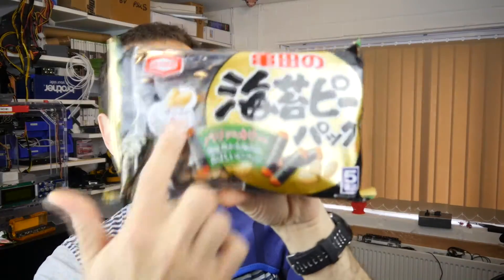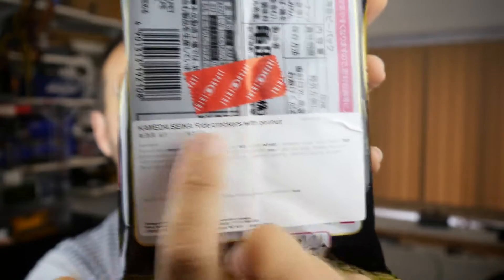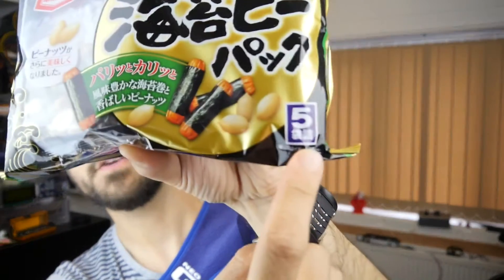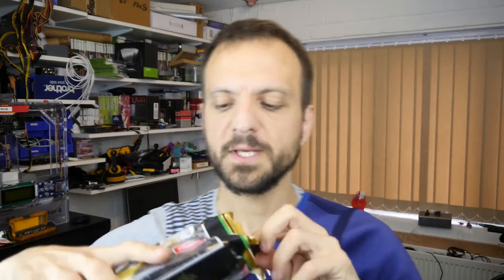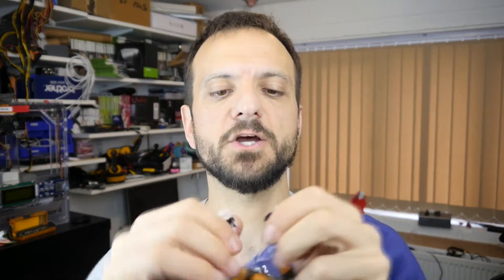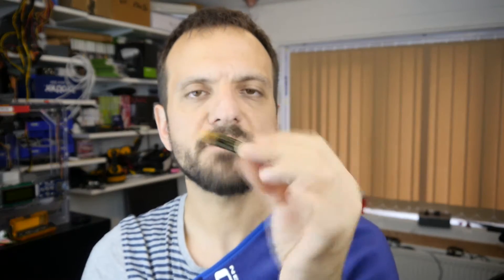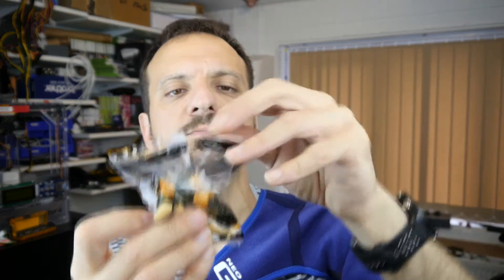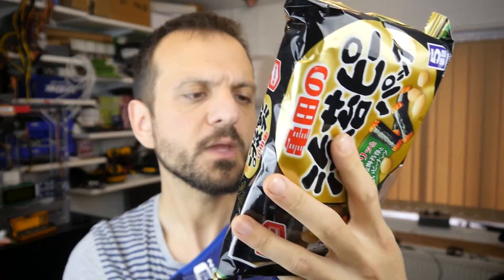Kameda Seika - 7 days of Japanese Treats #7 ブラックプディング​​のメルトダウン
Kameda Seika - 7 days of Japanese Treats #7
I try these rather interesting Japanese Rice Crackers! Don't be a stranger, please click here for updates